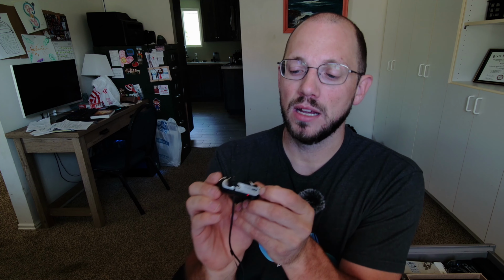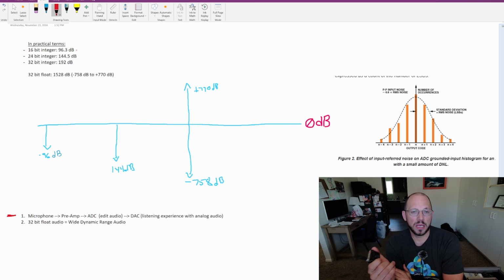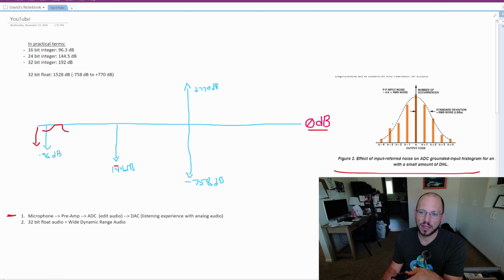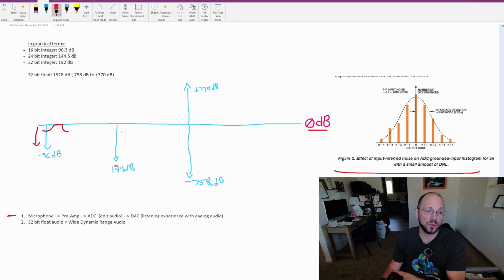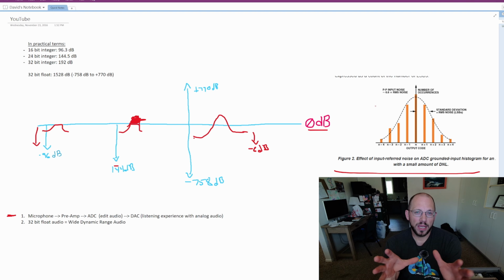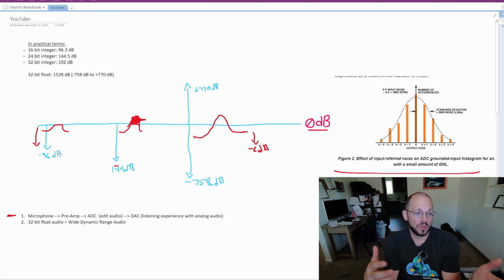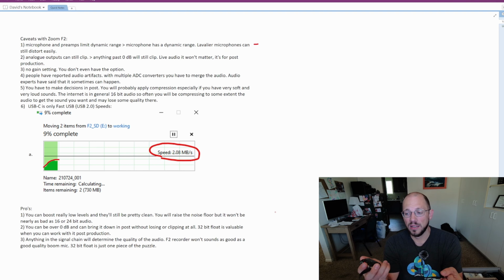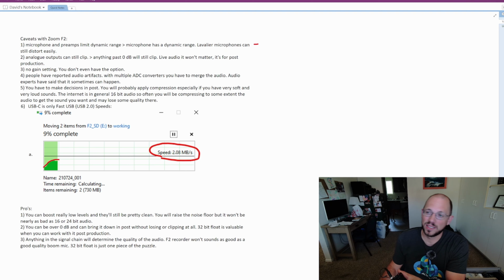Zoom F2 Review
Zoom F2 Field Recorder Review.

Time Stamps:
0:00 - intro
0:38 - external stuff
2:20 - USB-C but sucky
3:15 - 32 bit float
7:35 - Pros and cons
10:30 - Wrap up